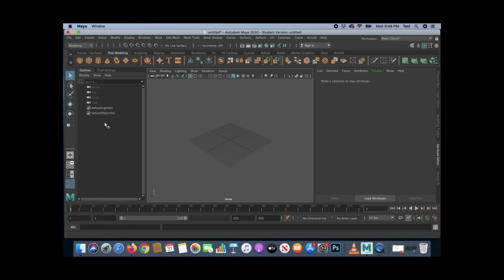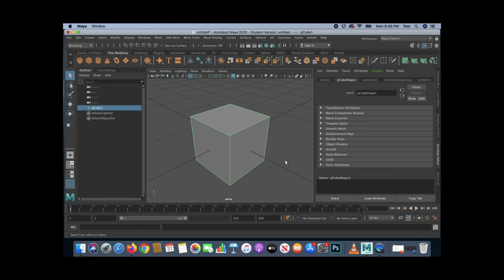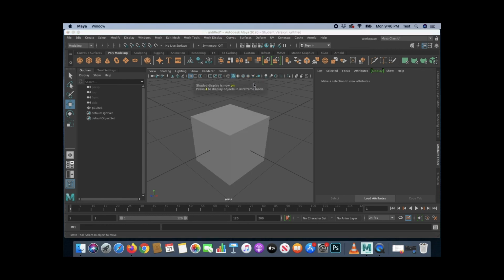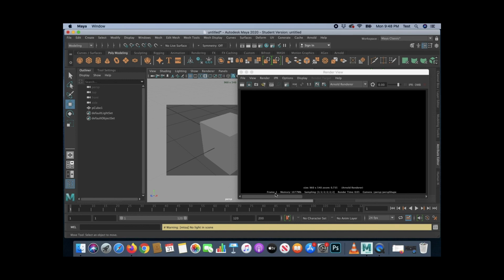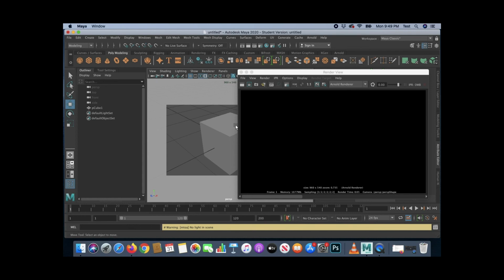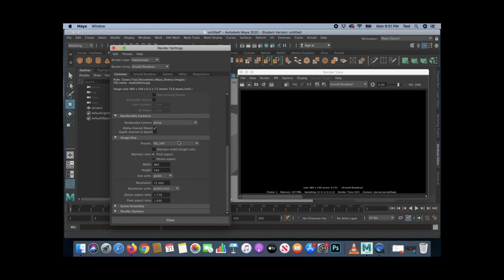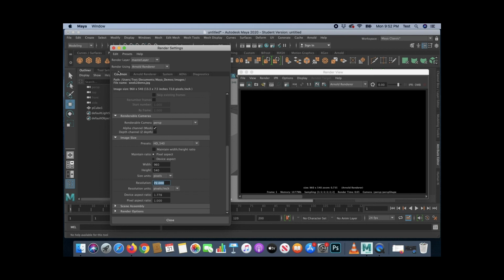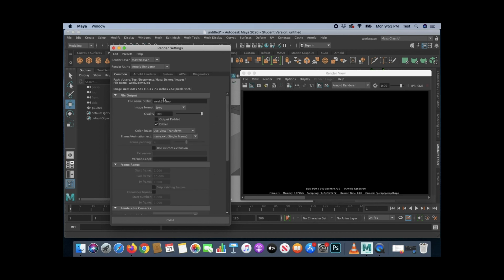Ex Anim 2.1 - Render Settings